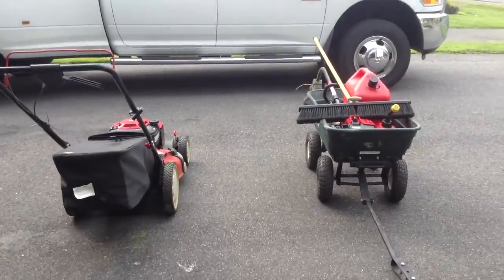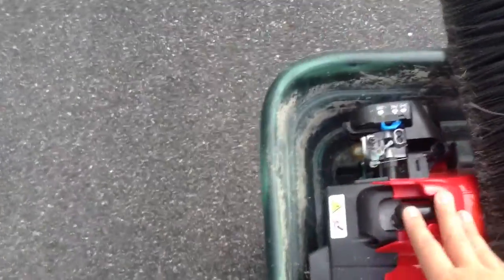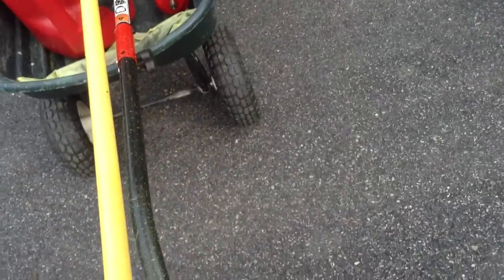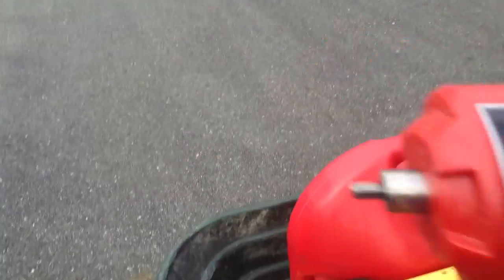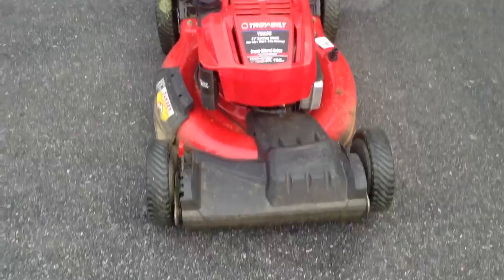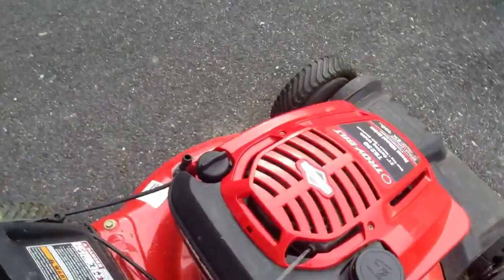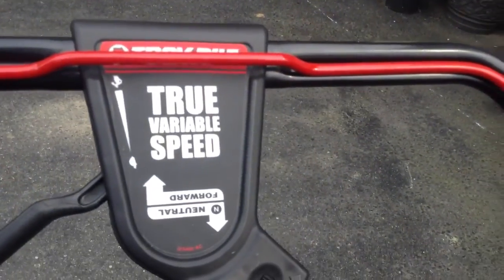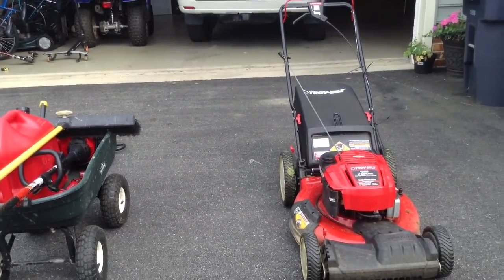How to make a lawn care business